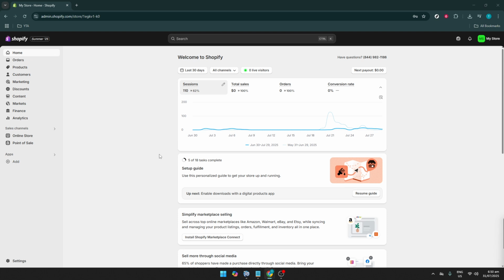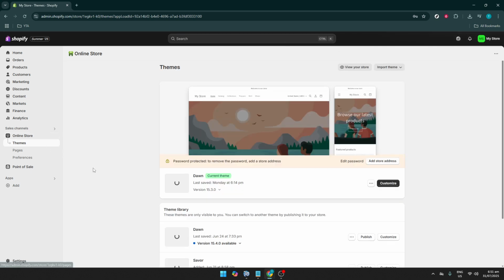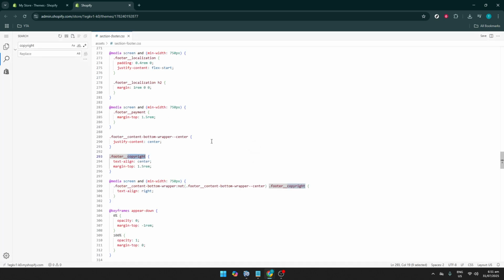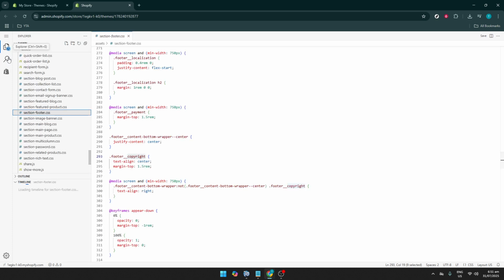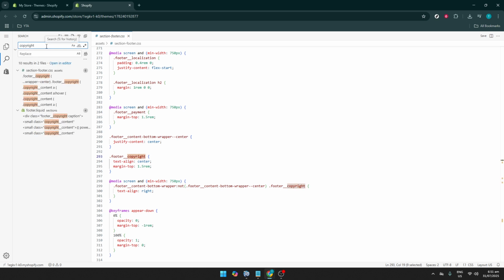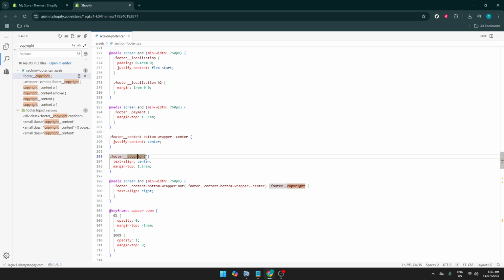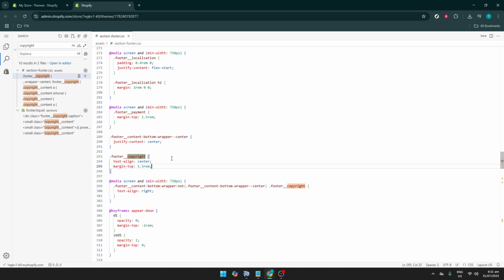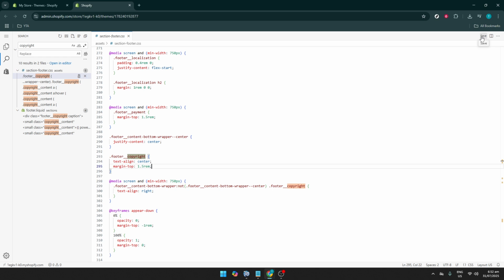How to Edit Copyright Text in Shopify Dawn Theme Footer 2025